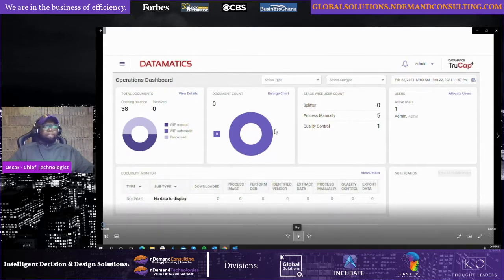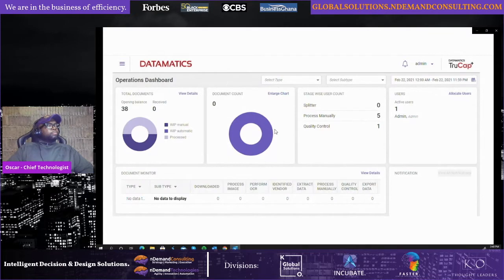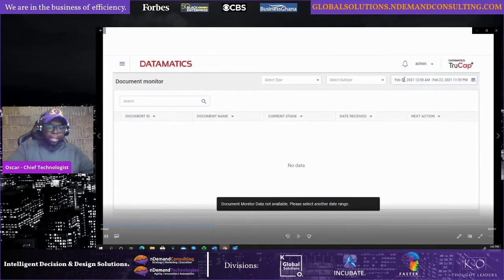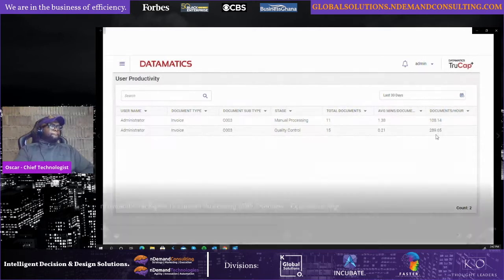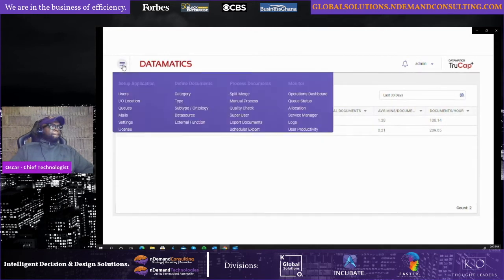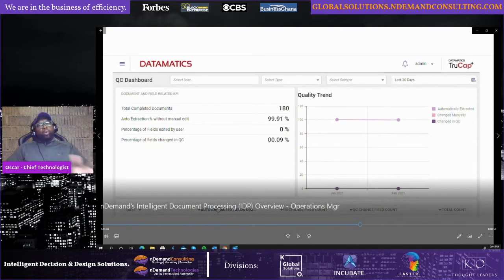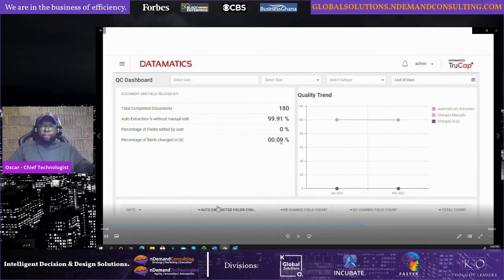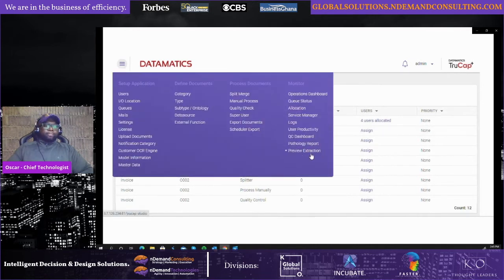nDemand's Intelligent Document Processing Solutions Operations Dashboard for Management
Reducing the Burden of Repetitive Simple Tasks. Disrupting Technology One Bot at a Time.

We are in the business of efficiency. Our objective is to be global leaders in intelligent decision and design solutions by 2023.